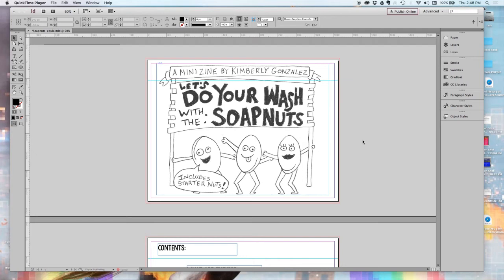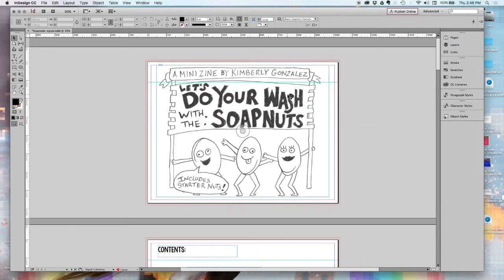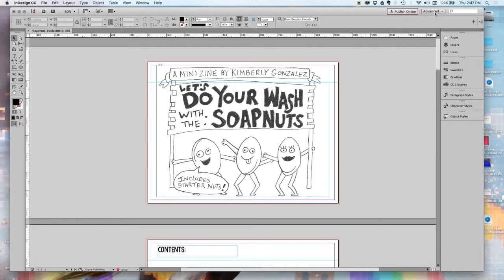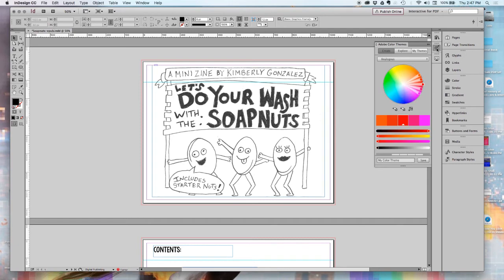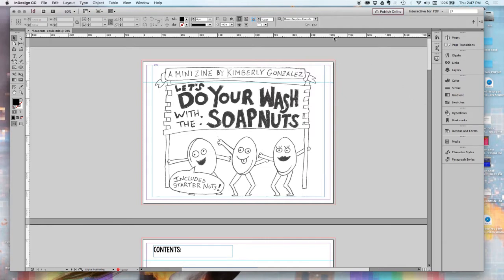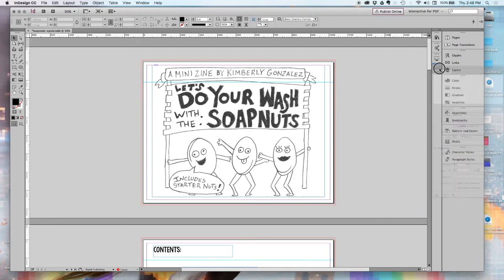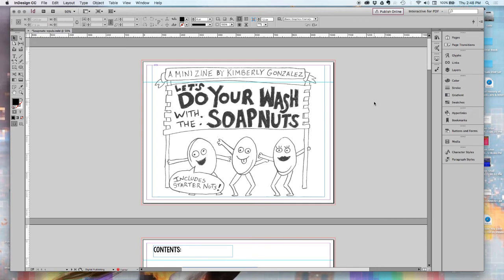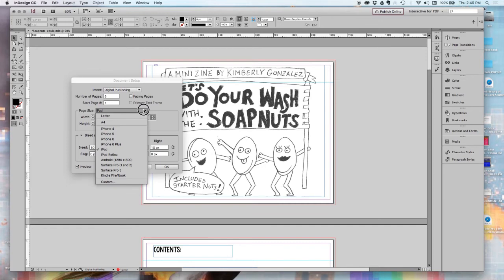Create a Cool Interactive EPUB with Adobe InDesign - Video 3